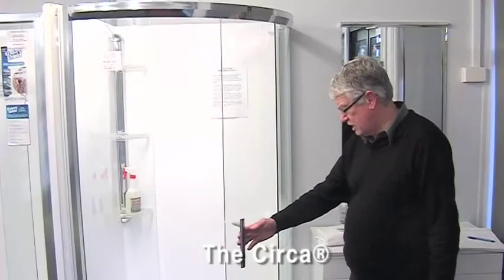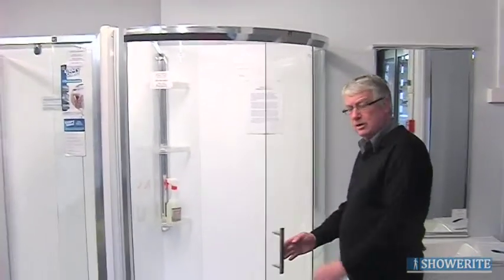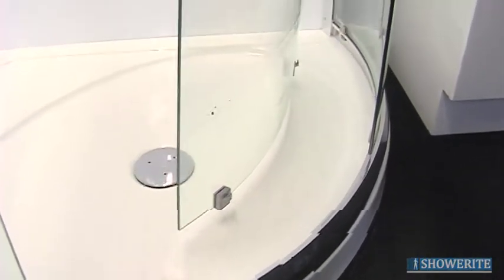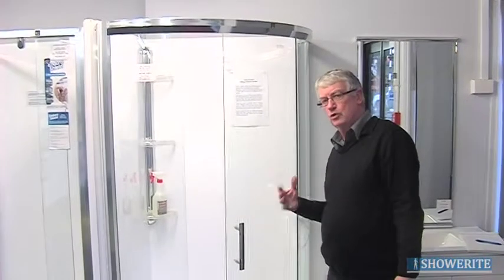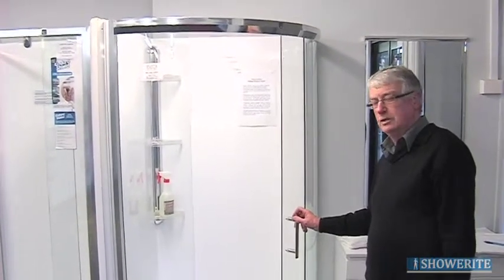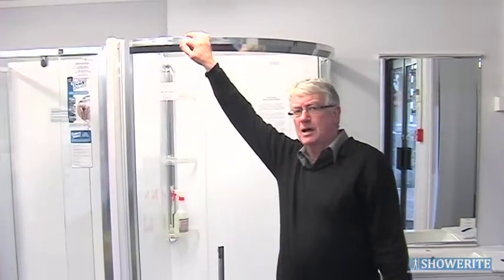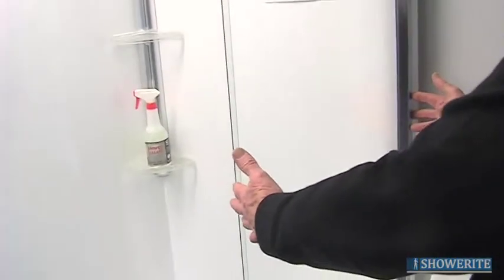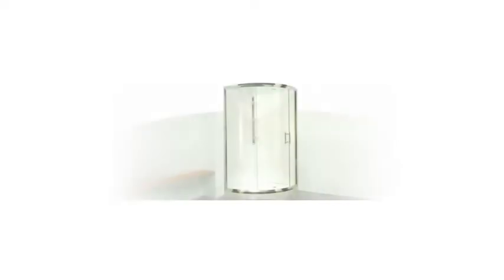circa 2222 showerite copy version2 Program Stream